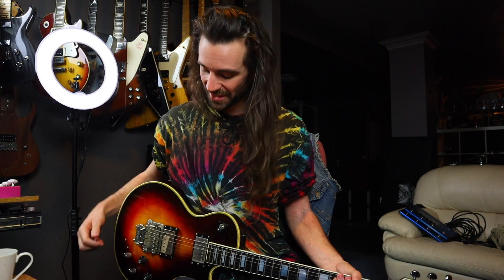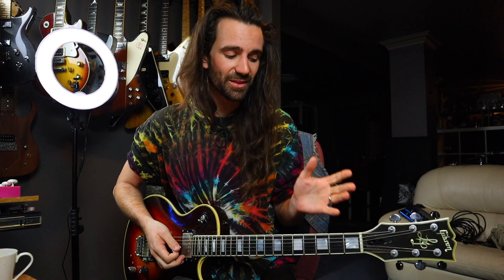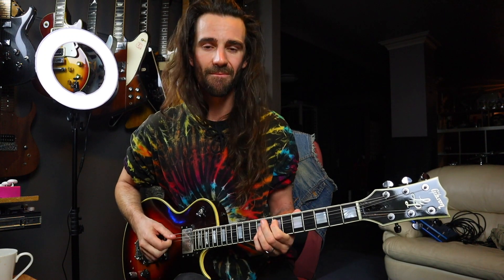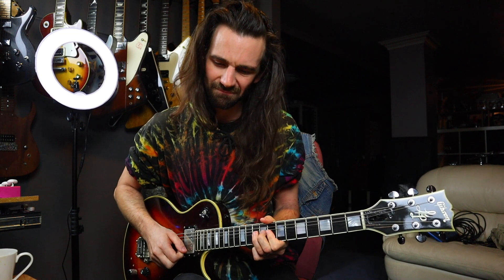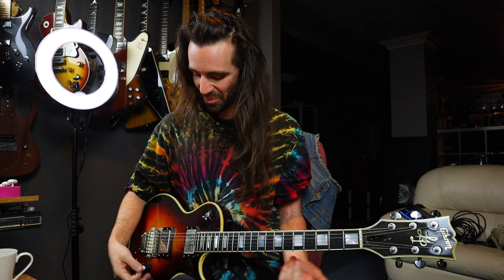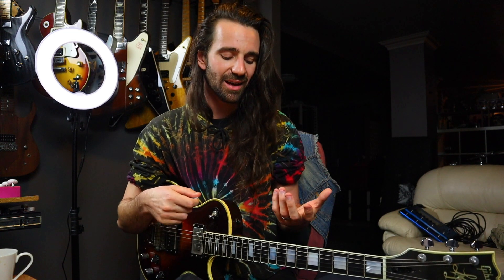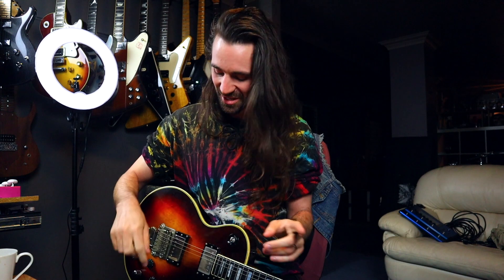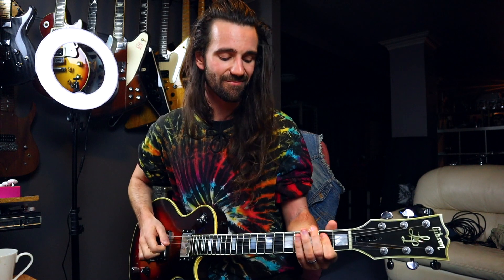Q&A #66 - Cut Your Hair? Fave New Guitarists? Worst Guitar Mods?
►Vocal Mic

►Eventide H9

►Fishman TriplePlay Connect